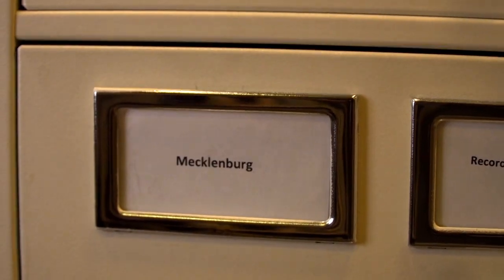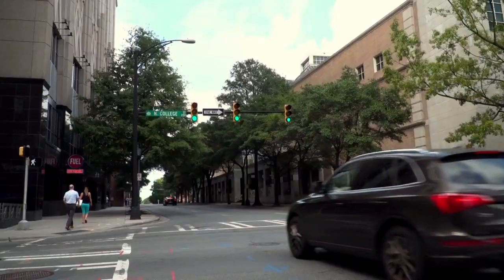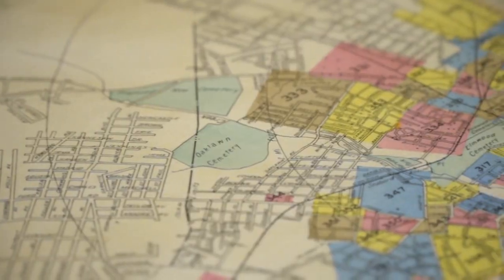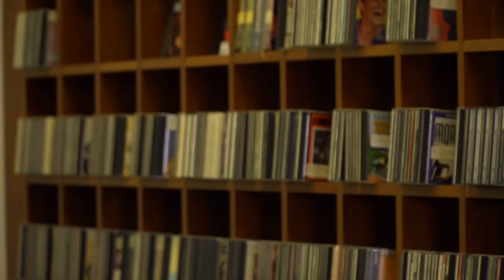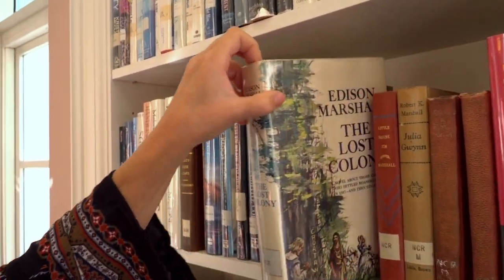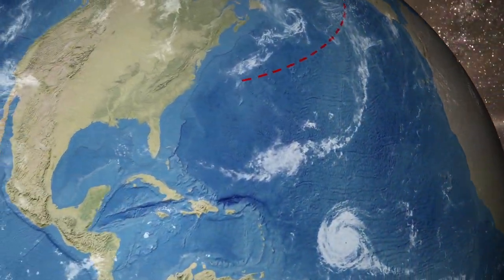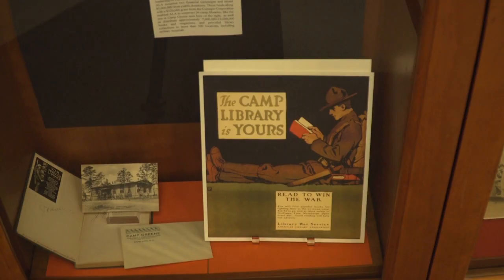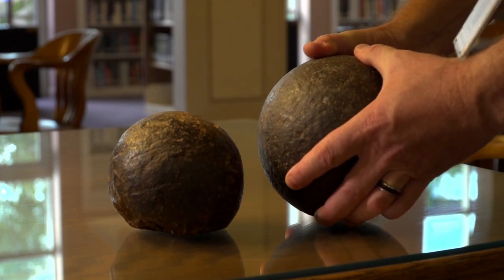CAROLINA ROOM FINAL